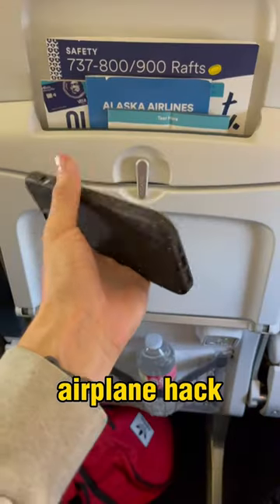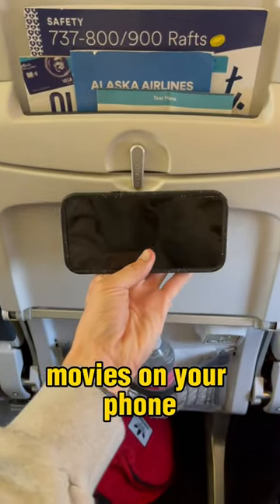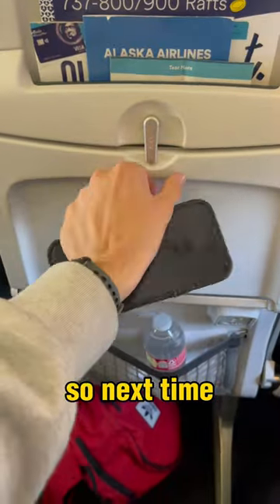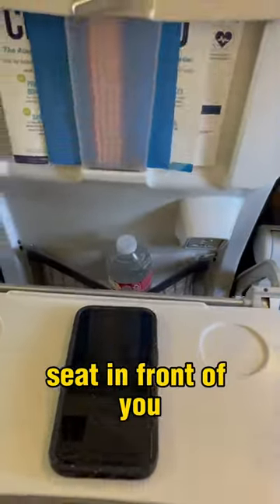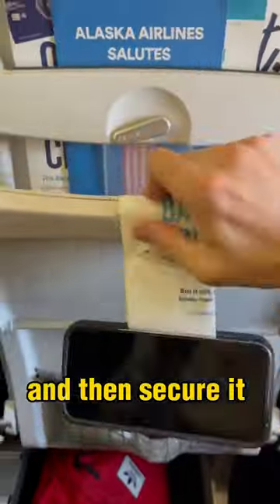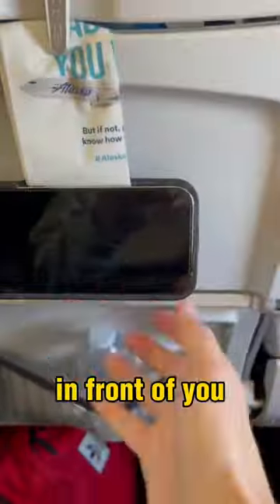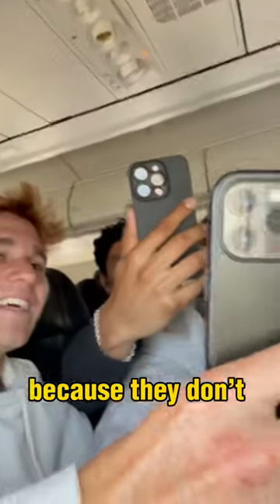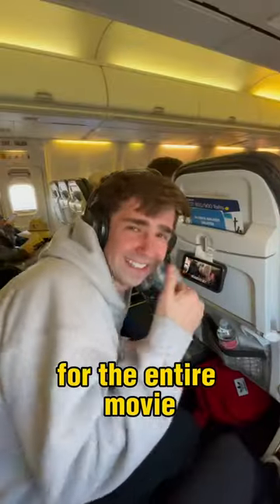Travel Hack You NEED For Your Next Flight